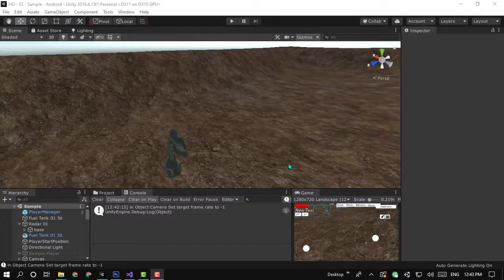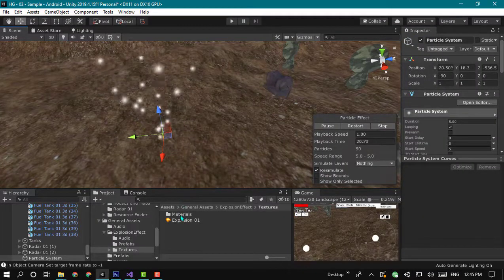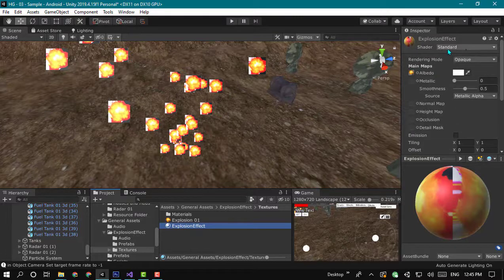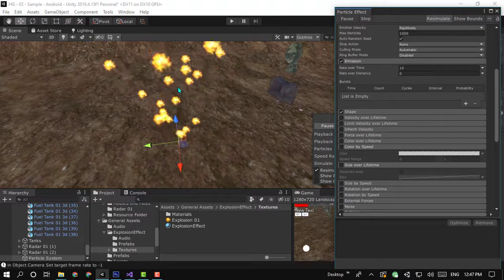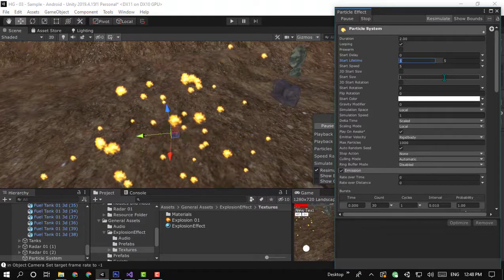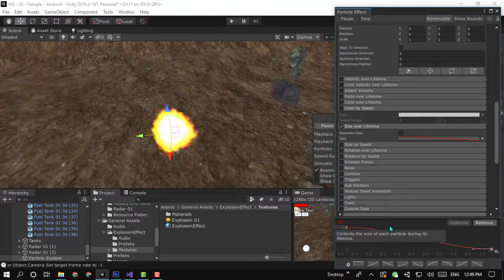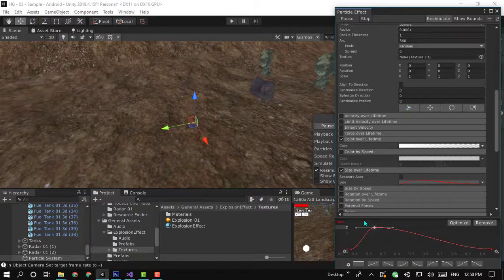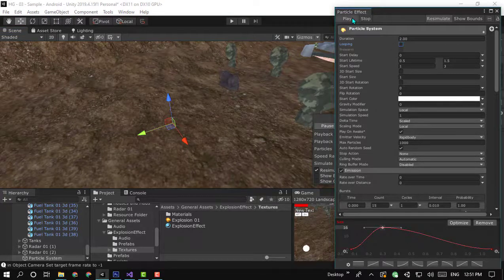How To Make Explosion Effect in unity - Particle System Tutorial